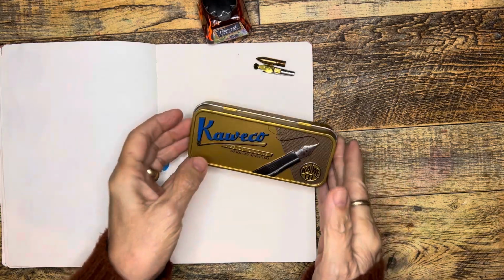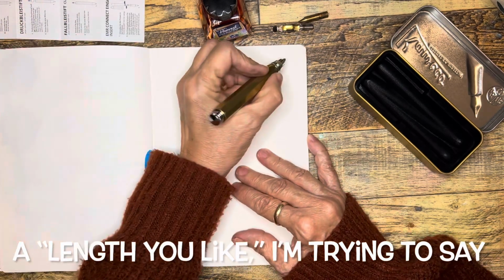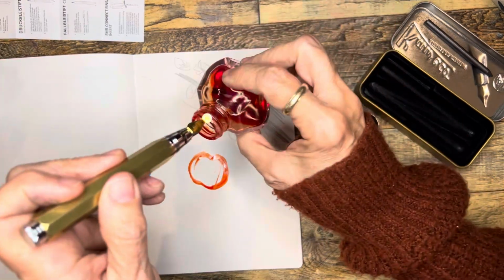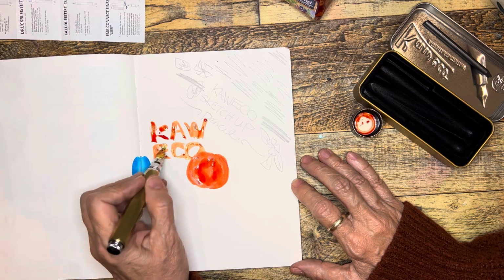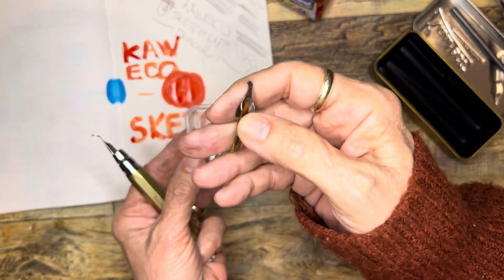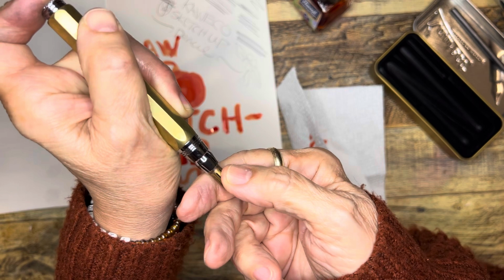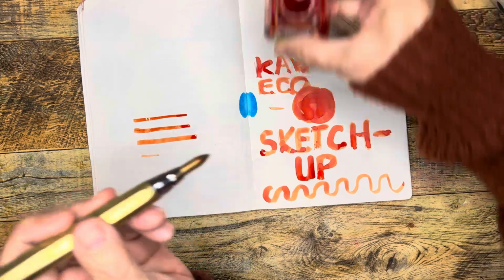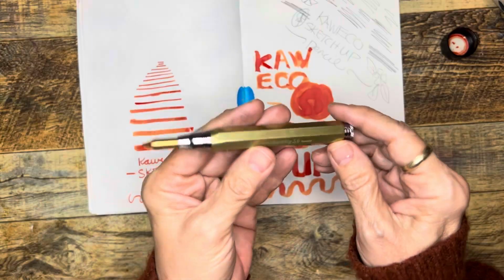KAWECO SKETCH-UP 5.6 Mechanical Pencil and Nib Holder!!! (This really is cool!😎)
Inspiration to try this comes from Lori @Time With Tata